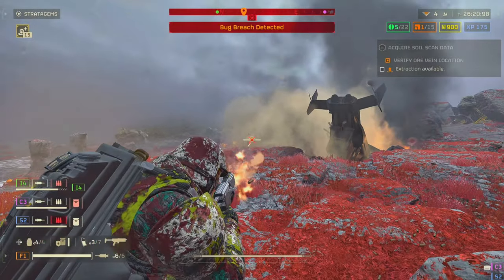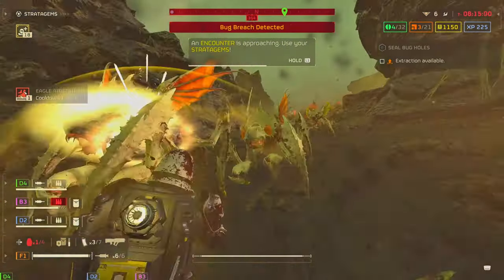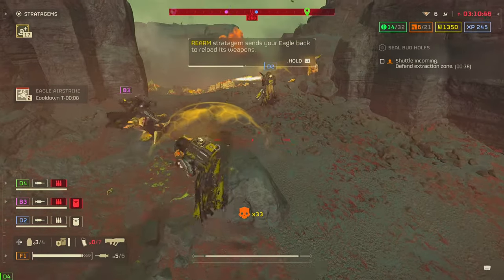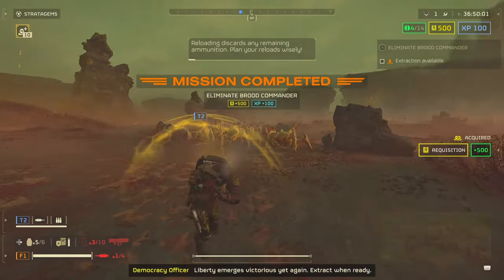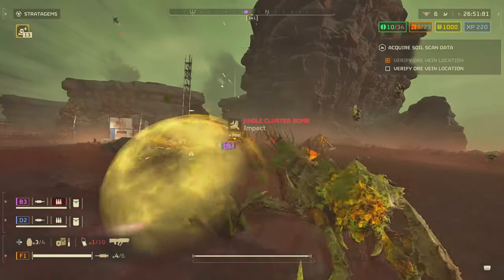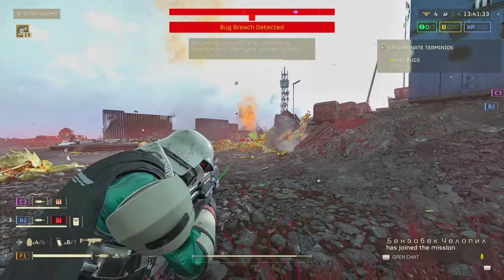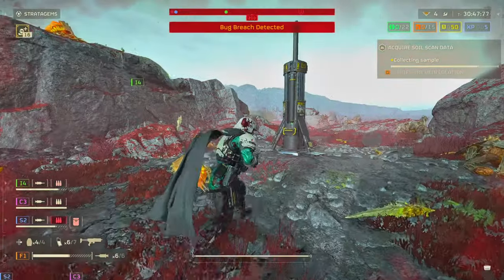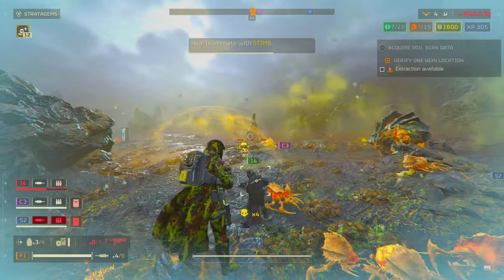🔥 Ranking every Assault Rifle in Helldivers 2 , AFTER 100+ hours played (not what you think)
🔸Do you agree with this list, if not what would you change?